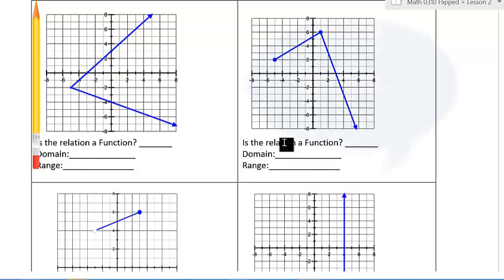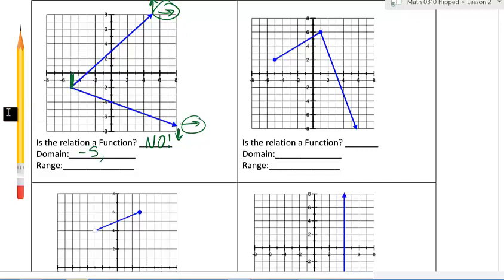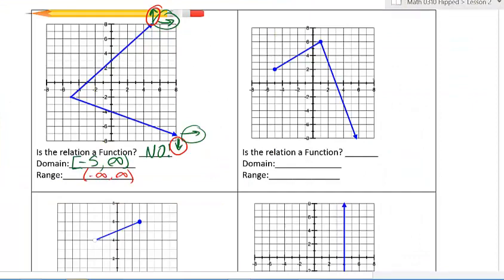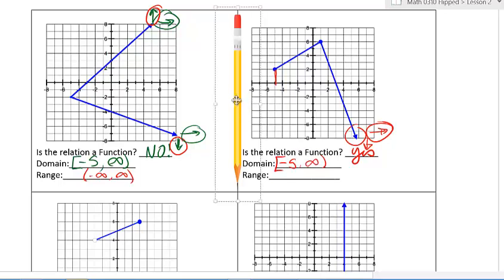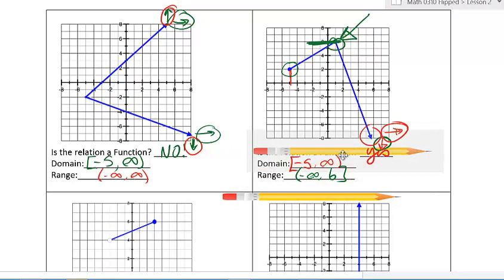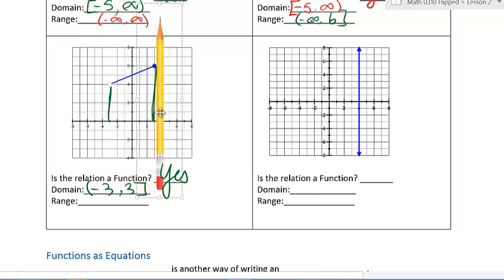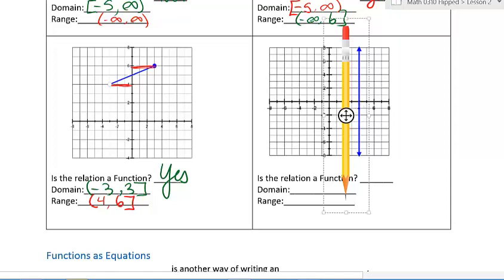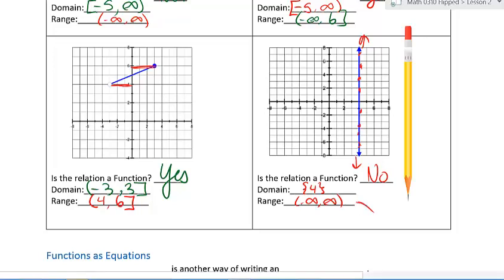0314/1314 Lesson 2 Part 3